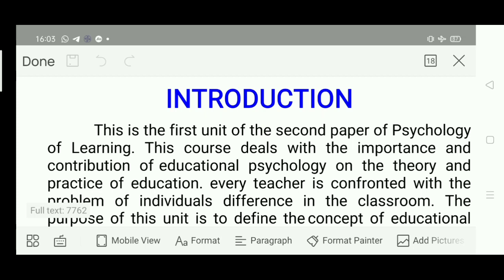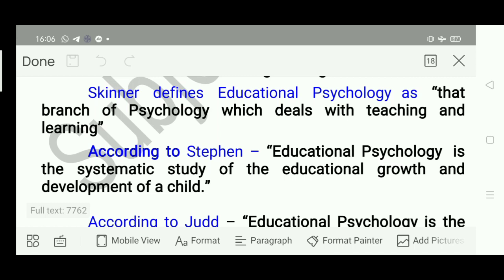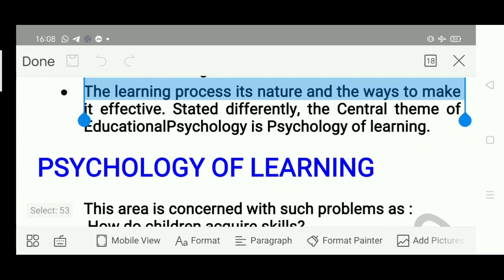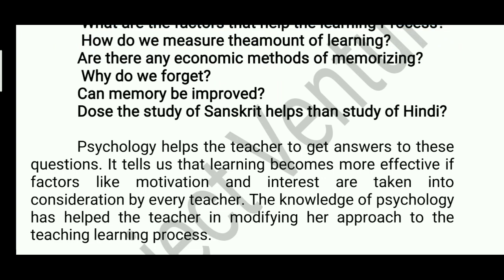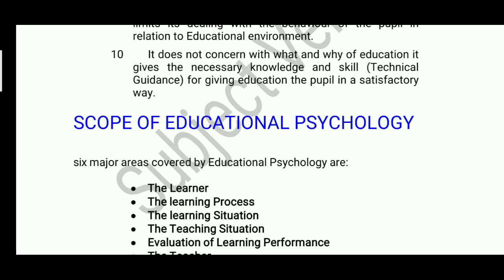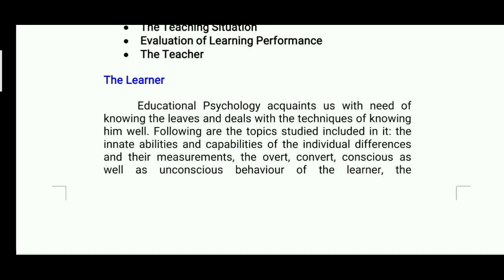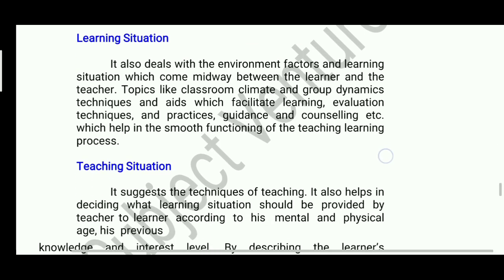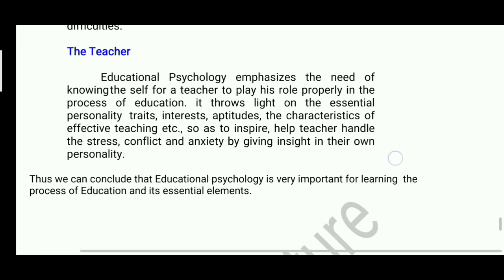Meaning Definition of Educational psychology | B ed first Semester | Csjm | Lucknow University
Meaning Definition scope of Educational psychology||English medium||Bed first Semester